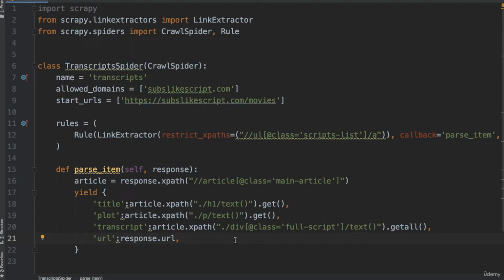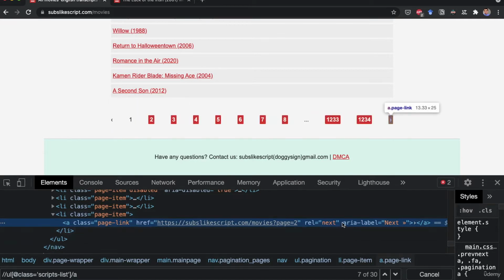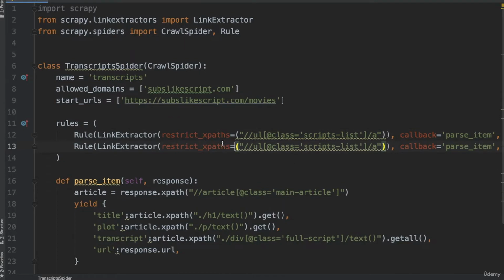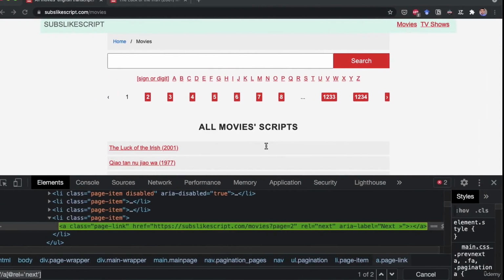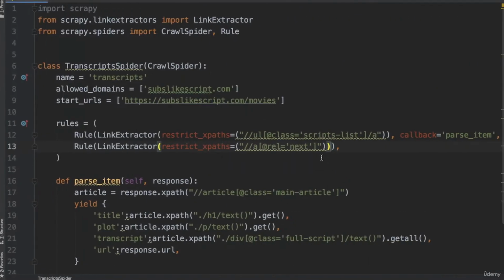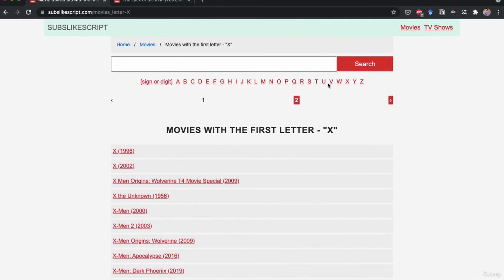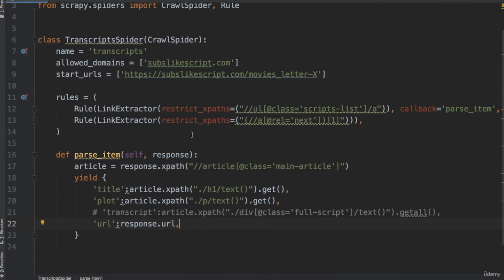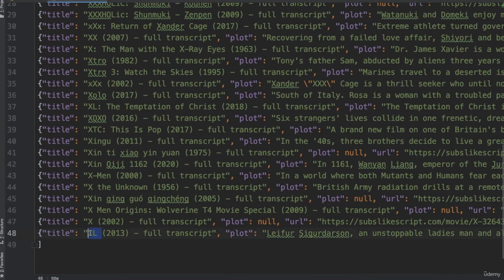053 Crawler Pagination